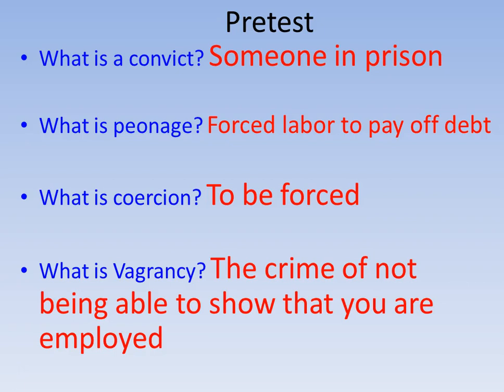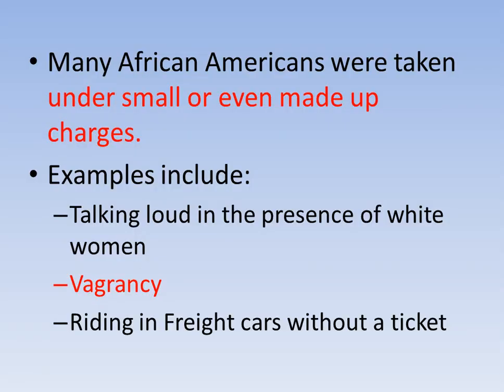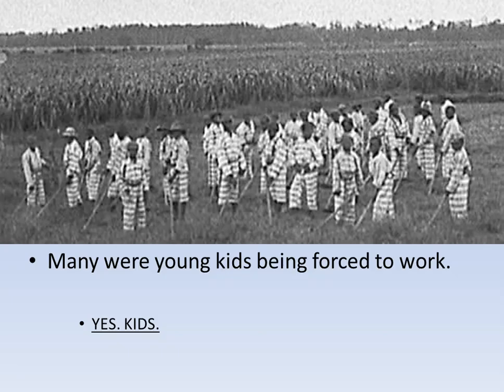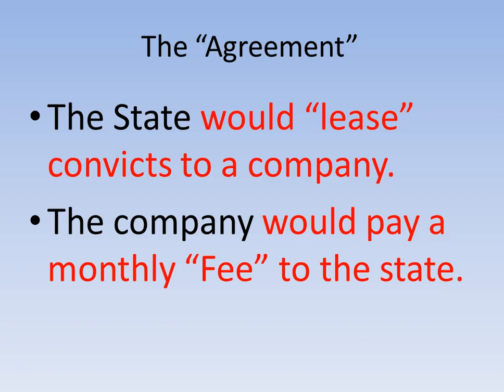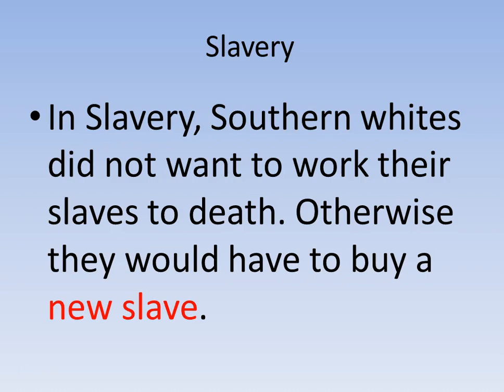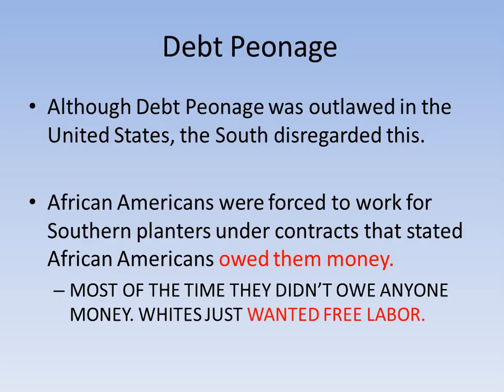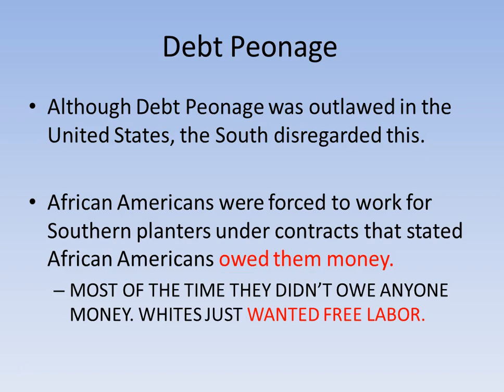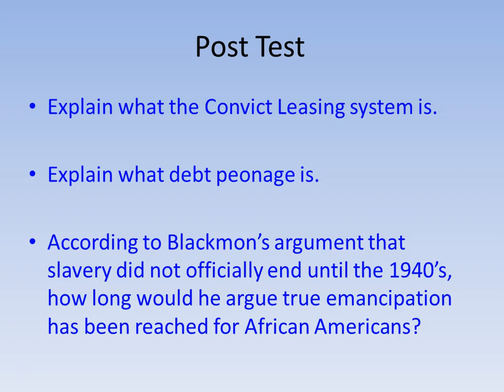MRCASEY Slavery by Another Name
Douglas A Blackmon surveys Post Emancipation life for African Americans in his book Slavery by Another Name. He argues that the Convict Leasing System and Debt Peonage work together to keep African Americans in a state that replaces slavery.